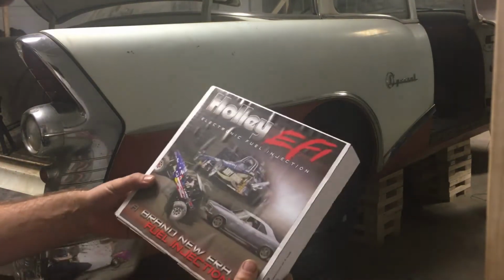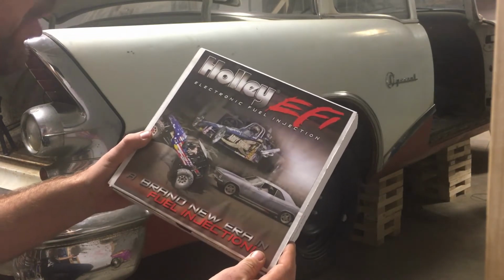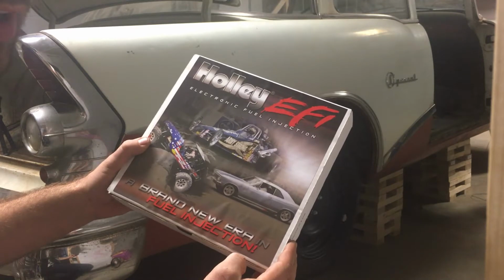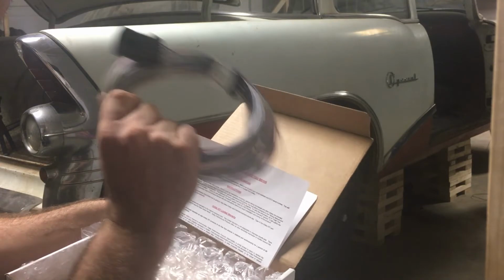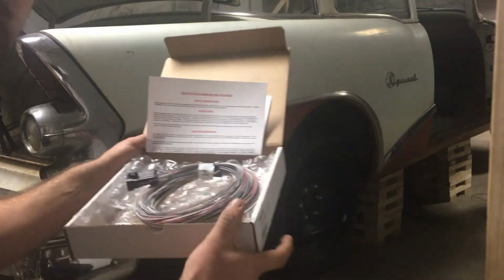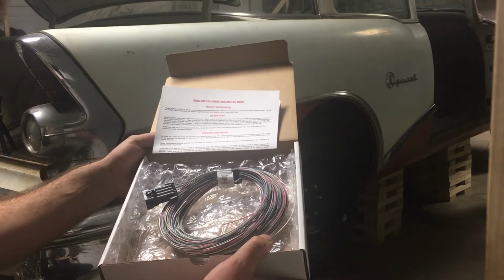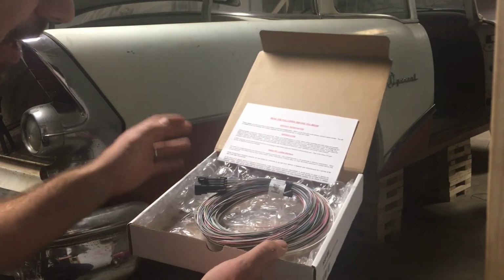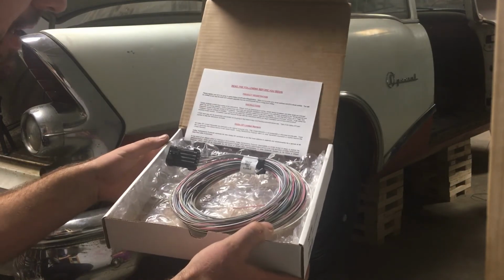Holley IO Harness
Unboxing and discussion about the Holley IO Harness and about the Holley HP EFI system